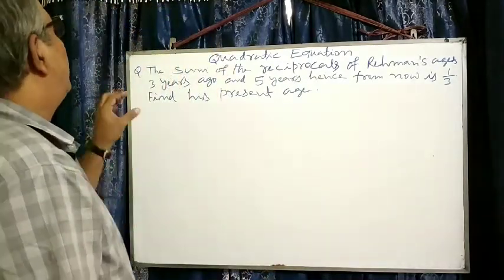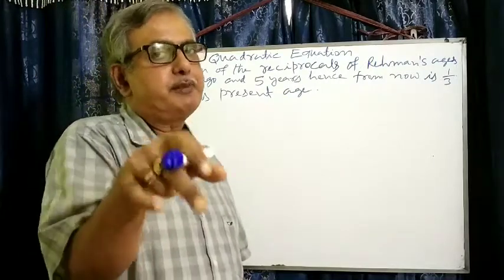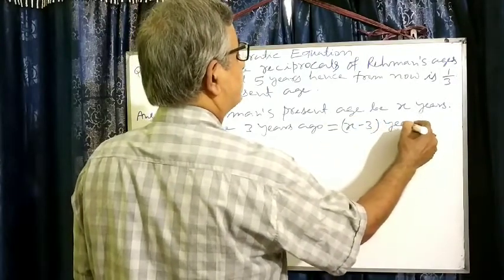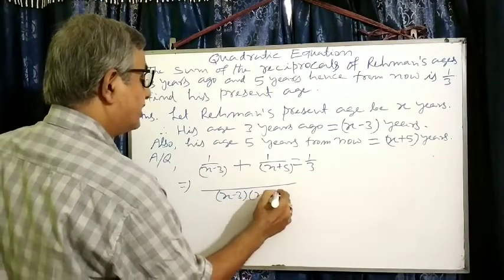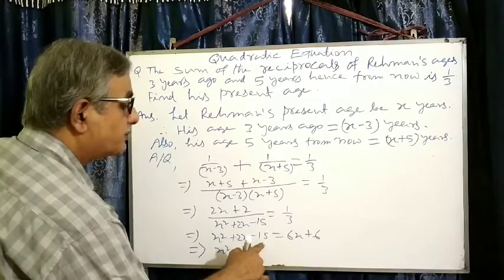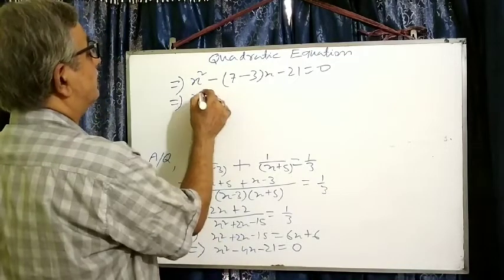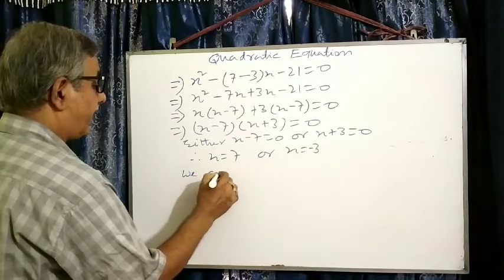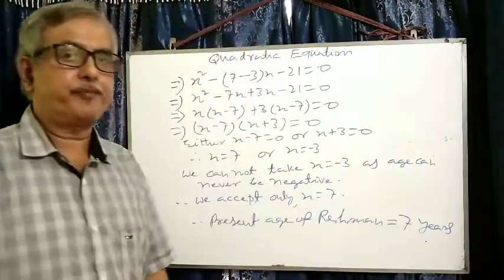Mathematics 10 Quadratic p6